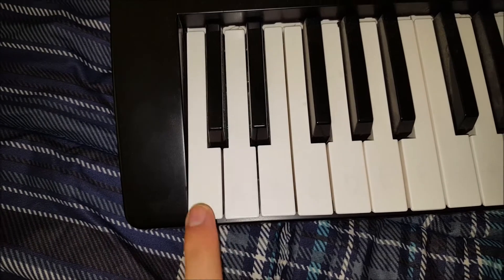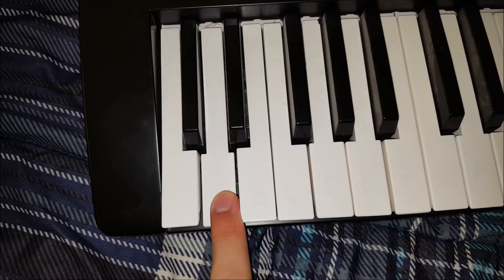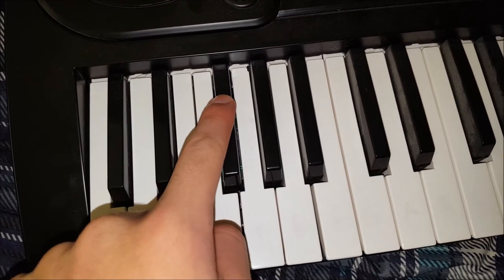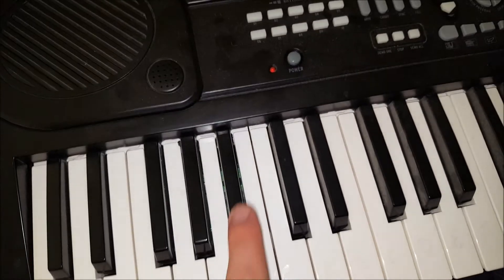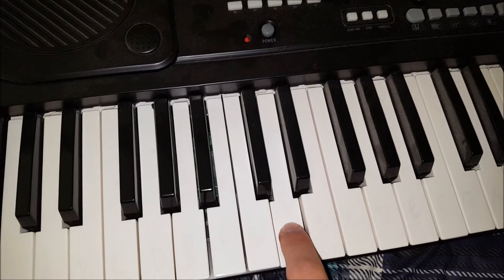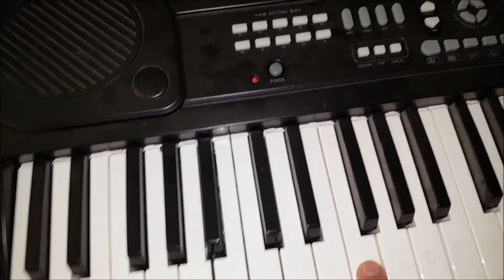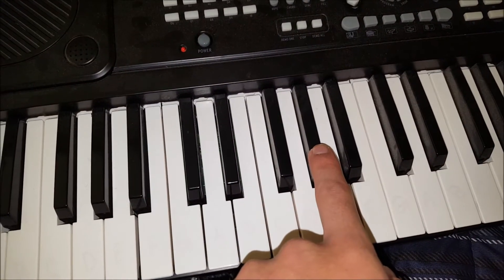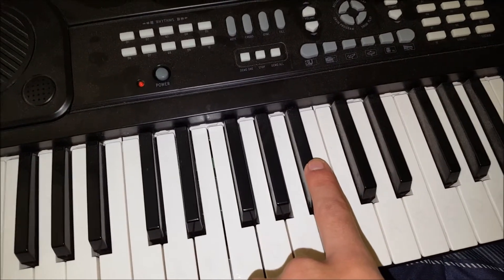PIANO KEY LESSONS FOR BEGINNERS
I know this is a quick video but bright side is that you can now learn the keys and the musical alphabet! Hope you enjoyed it!